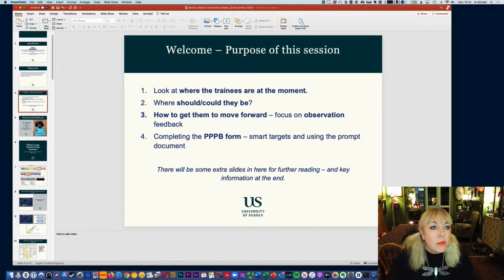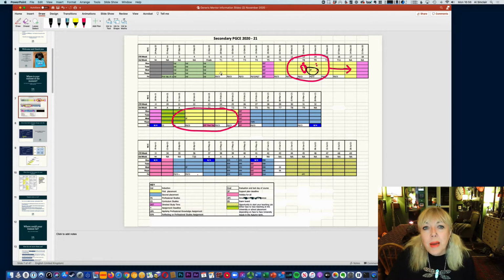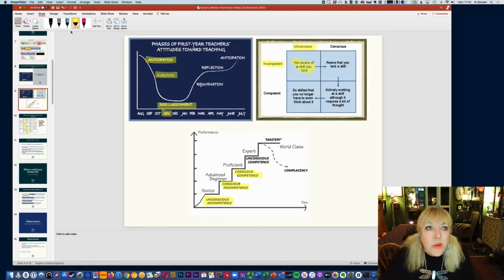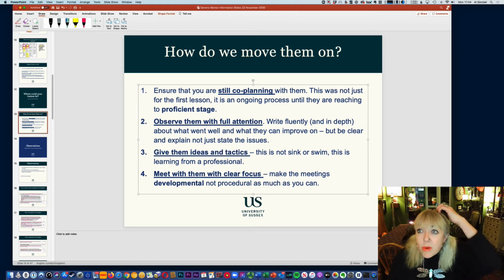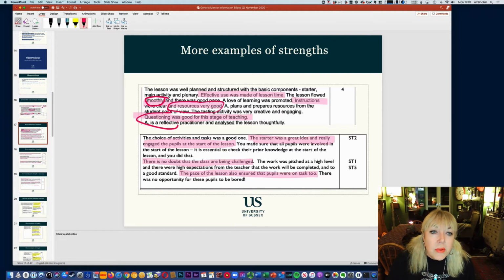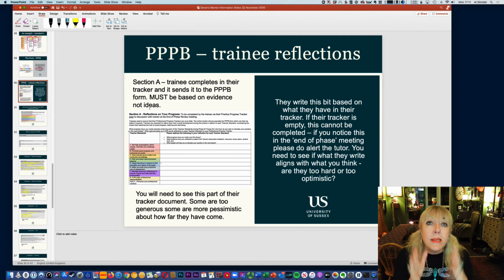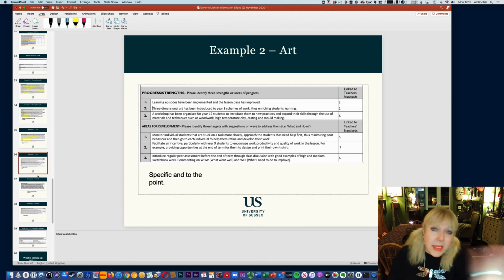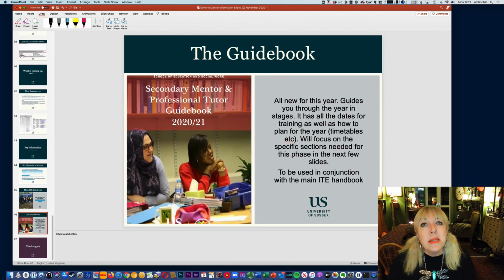Fi Branagh, Lead Science Tutor, presents Mentor Information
Fi Branagh presents a second instalment of information for University of Sussex teacher training Mentors in November 2020.